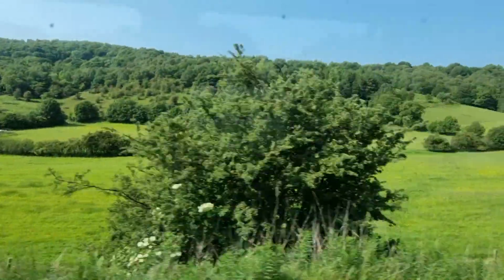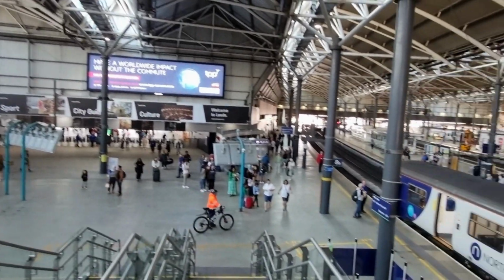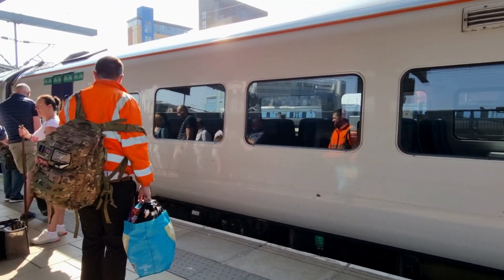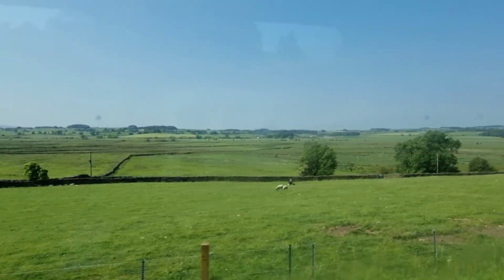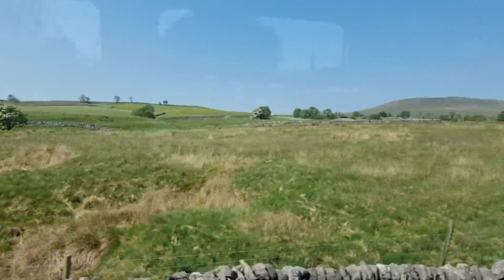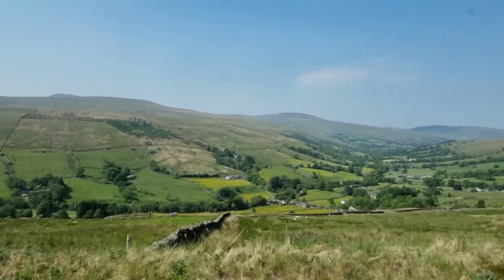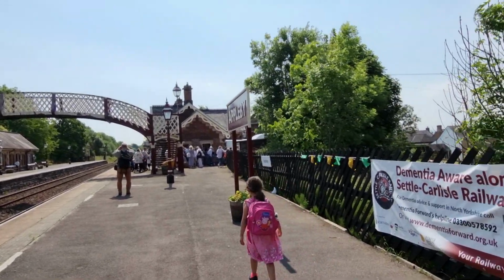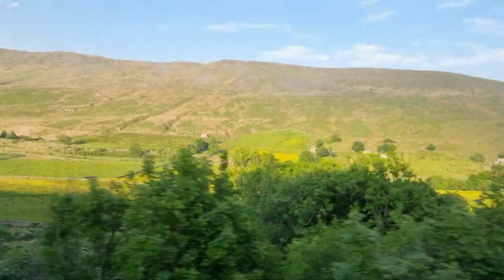Scenic Train ride in England/Leeds to Carlisle through the Beautiful Yorkshire Dales National Park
We took the most scenic train ride in England. This is a normal commuter train, but the views are amazing. But next time we will take the train and get off after Settle and do hiking to enjoy the scenery than sitting on a train the whole time.
Let me know your thoughts about this video in the comment section or